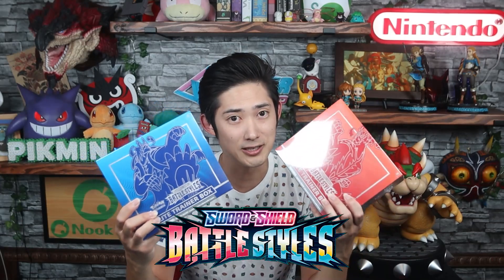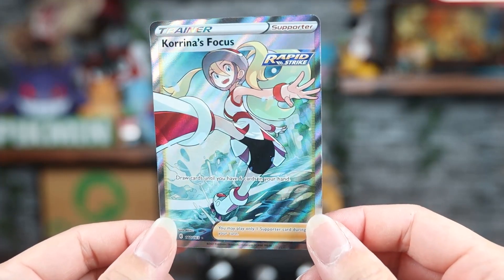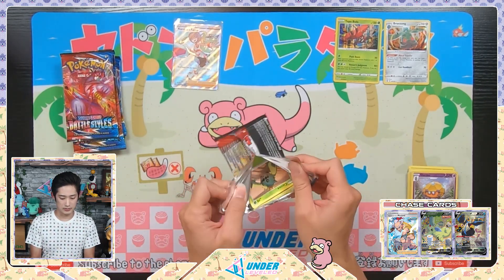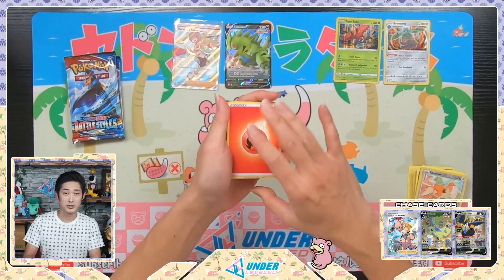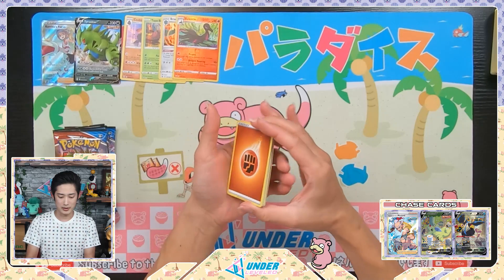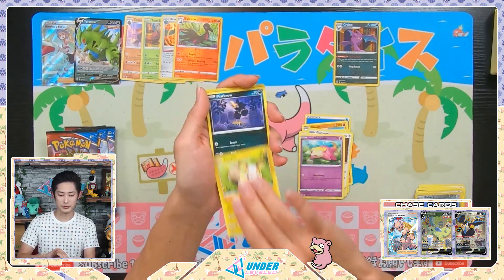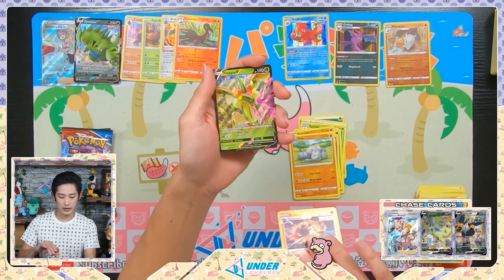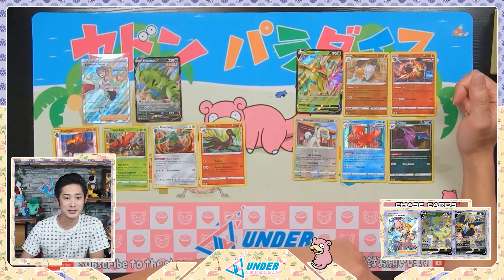Pokémon BATTLE STYLES Elite Trainer Box Unboxing! Which is Luckier? SINGLE STRIKE or RAPID STRIKE?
We are falling behind in opening Pokémon cards (we still have so many Shining Fates ETBS!), but we really wanted to try our luck with a Pokémon Battle Styles Elite Trainer Box!  So in this video, Taka tests his luck with one of each type of Battle Styles ETB and actually gets pretty lucky with a full art trainer pull!  Even though we know it's purely based on luck, in our Battle Styles Elite Trainer Box unboxing we also wanted to see if one style would be luckier for us than the other style! Single Strike Vs. Rapid Strike!  Which box will win?  We hope you enjoy our approach to this Pokémon TCG Battle Styles Elite Trainer Box opening.